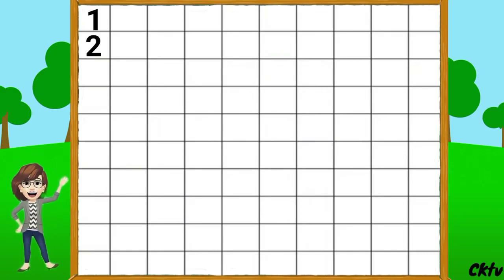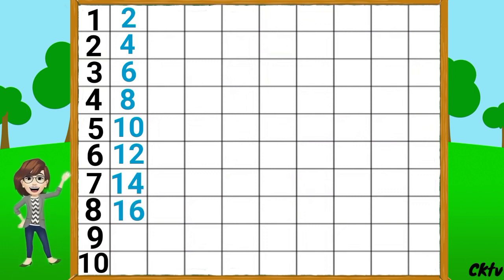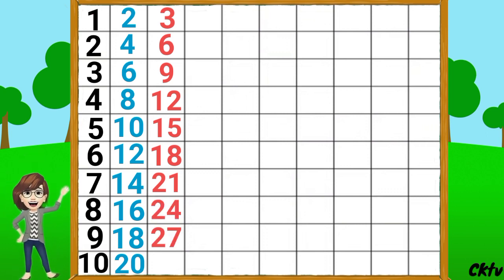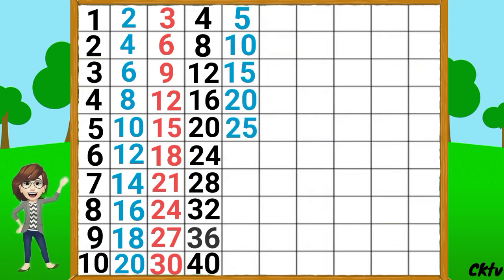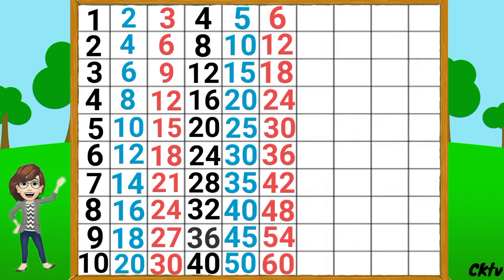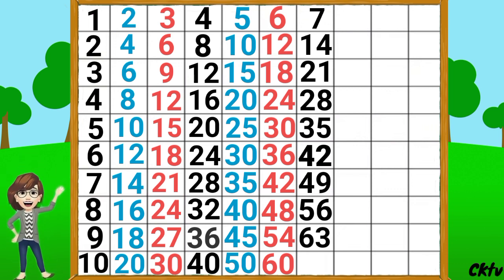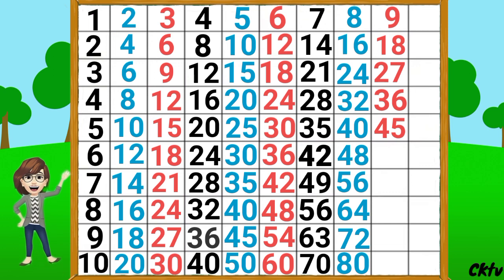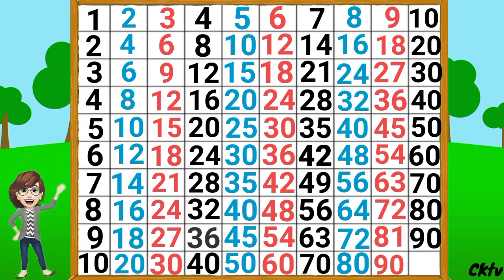Learn table of 1 to 10।table of one to ten।1se10 tak table। पहाड़ा।Multiplication।chikukidszone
Learn table of 1 to 10,table od one to ten,1 se 10 tak table,Maths Table,Multiplication,pahara, पहाड़ा

In this video kids will learn table from 2 to 10
2 to 10 table
1 to 10 table
2 se 10 tak table

table 2 to 10 in english
2 se lekar 10 tak table

2 se lekar 10 tak table in english and hindi
pahara 2 se 20 tak

1-10 times table chart
table hindi and english

2 se lekar 10 tak table
Table from 1 to 10
Learn tables 2 to 10
2 से 10 तक पहाड़

2 se 20 tak table

Table from  one to 10
दो से दस तक टेबल
1-10 times table chart
2 to 10 times table
Multiplication table of 2 to 10
Multiplication table 1 to 10
Table 2 to 10
Table 1 to 20
Table of 2 to 20
Kids table
Table 2 to 12
Table song
Ginti
Counting number
123
Cbse

Chiku kids zone